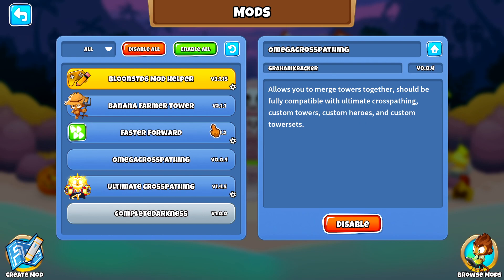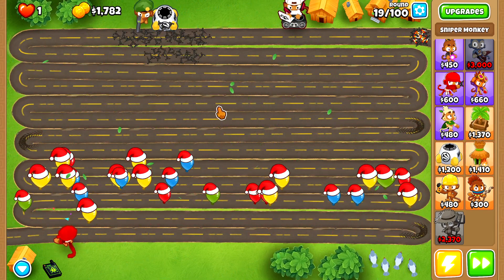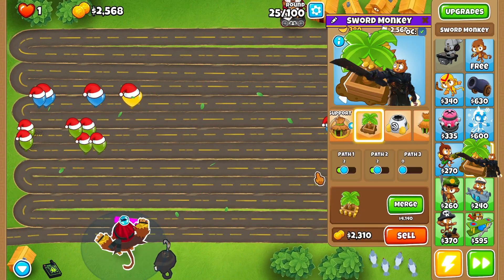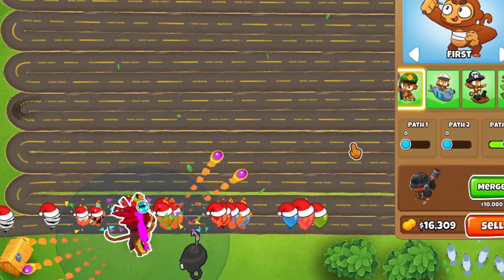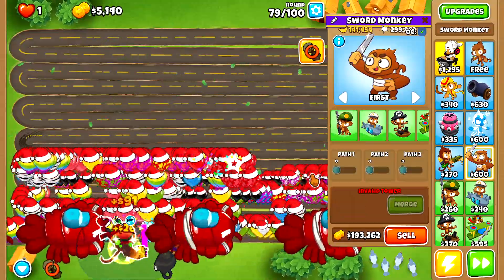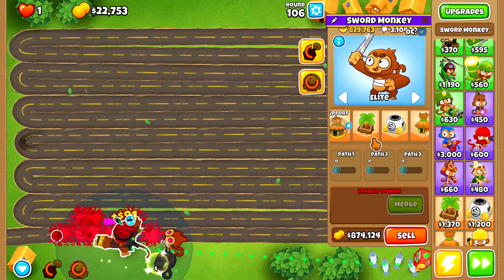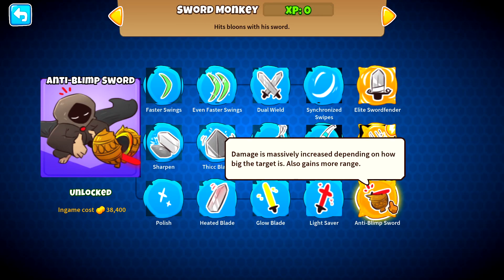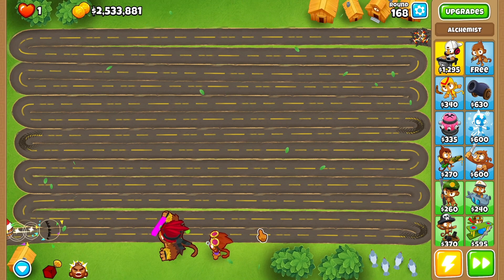I made THANOS Monkey In Modded BloonsTD6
✔️ Boost In BloonsTD6: Show your support at NO COST! Enter Creator Code "nervs" in-game!

Editor For This Vid: @RoseKnight